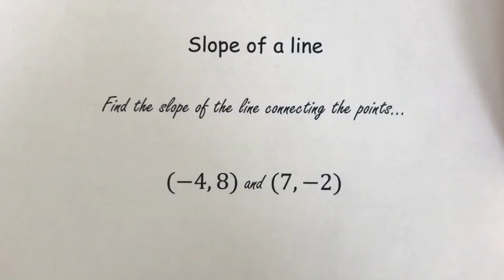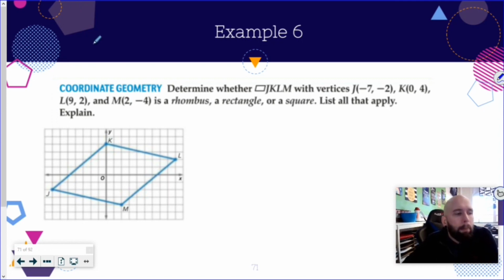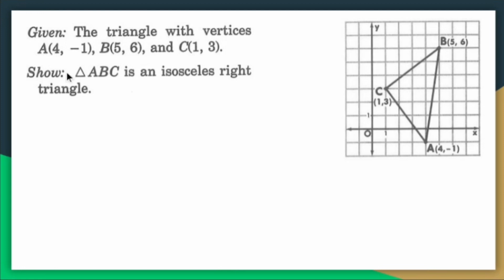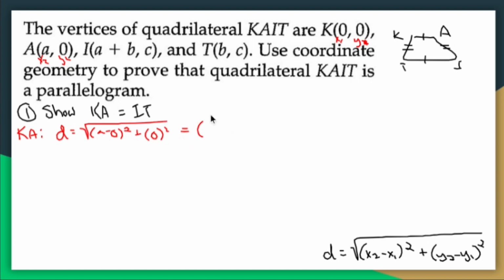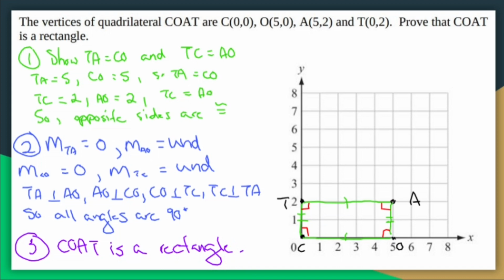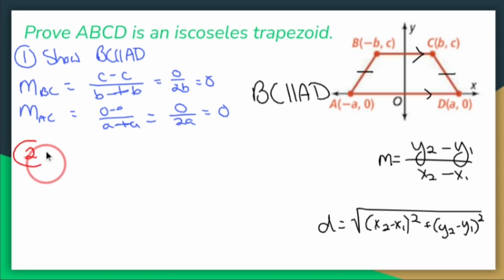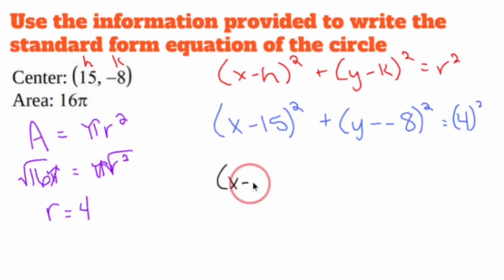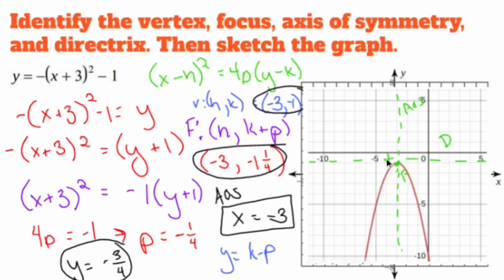Geometry Chapter 9 Review for Pearson enVision Common Core 2018 (Topic 9: Coordinate Geometry)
This video serves as a a compilation design to prepare students for a test on Topic 9: Coordinate Geometry in the Pearson enVision Geometry Common Core 2018 curriculum.

9-1: Polygons in the Coordinate Plane:
Polygons in the coordinate plane refer to geometric figures with straight sides formed by connecting ordered pairs of points. The coordinates of the vertices of the polygon are used to determine its shape, size, and position. Properties of polygons, such as their perimeter and area, can be calculated using coordinate geometry techniques.

9-2: Proofs Using Coordinate Geometry:
Proofs using coordinate geometry involve using the coordinates of points and algebraic methods to prove geometric theorems and statements. This approach utilizes the properties of lines, angles, and figures in the coordinate plane to establish logical arguments and draw conclusions. Coordinate geometry proofs often involve algebraic equations, slope calculations, and distance formulas.

9-3: Circles in the Coordinate Plane:
Circles in the coordinate plane are sets of points that are equidistant from a fixed point called the center. The equation of a circle in the coordinate plane is expressed using the distance formula. By applying the properties of circles, such as radius, diameter, and equation of a circle, various geometric relationships and calculations can be made.

9-4: Parabolas in the Coordinate Plane:
Parabolas in the coordinate plane are U-shaped curves that can open upwards or downwards. They are defined by quadratic equations of the form y = ax^2 + bx + c. The vertex of a parabola represents its minimum or maximum point, and the axis of symmetry divides the parabola into two symmetrical halves. Parabolas have distinct properties and applications in mathematics and physics.

The study of polygons, coordinate geometry proofs, circles, and parabolas in the coordinate plane provides a deeper understanding of geometric figures and their relationships in a numerical framework. Coordinate geometry enables precise calculations and analysis of these geometric concepts using algebraic techniques.

Triangles,
Quadrilaterals,
Circles,
Similarity and Proportions,
Congruent Figures,
Coordinate Geometry,
Transformations,
Geometric Proofs,
Constructions,
Non-Euclidean Geometries.